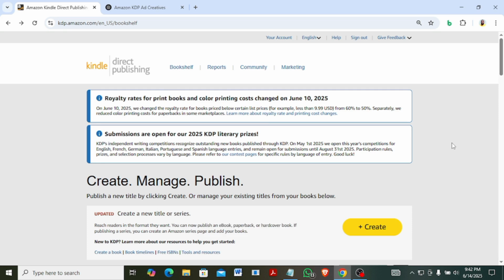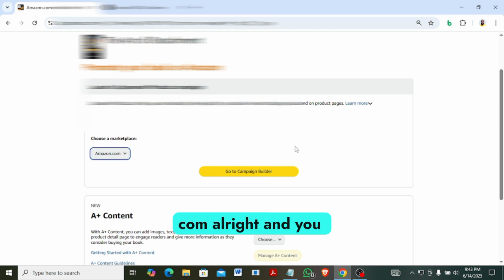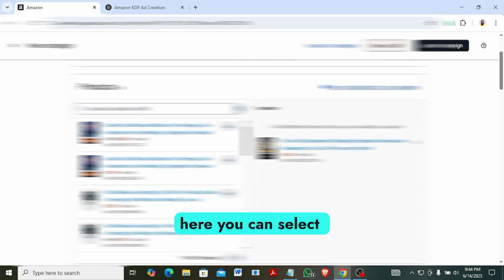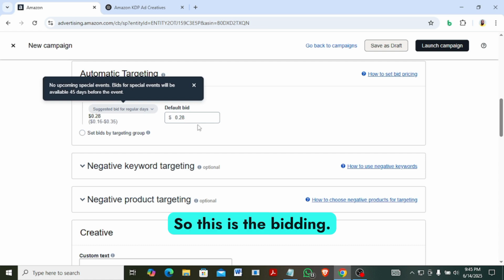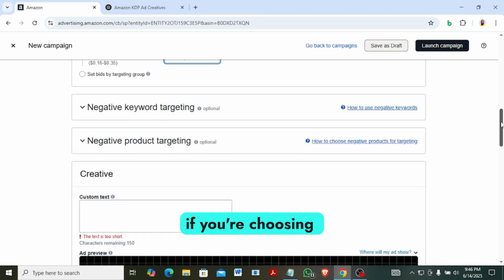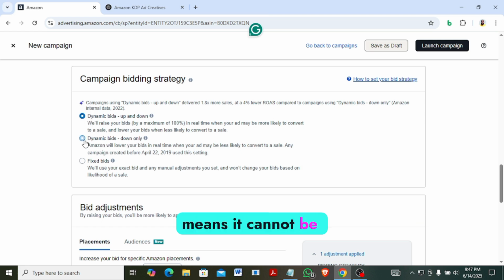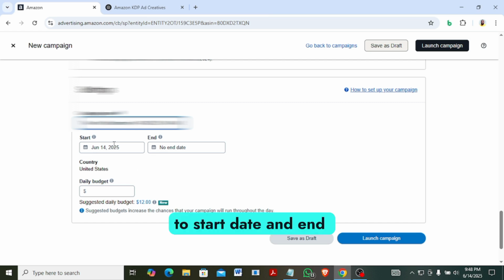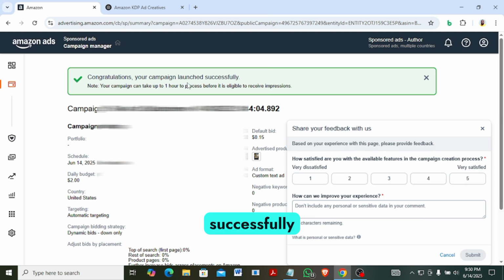How to Run Automatic Amazon Ads | Step-by-Step Guide for Beginners (2025)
Want to boost your Amazon sales with minimal effort? In this video, I’ll walk you through exactly how to run automatic Amazon ads the right way. Whether you're a beginner or looking to optimize your Amazon advertising strategy, this step-by-step tutorial will help you get started with Amazon PPC automatic campaigns and start driving traffic to your products.

In this video you’ll learn:

✅What are Amazon automatic ads?

✅How to set up an Amazon automatic ad campaign

✅Best practices for Amazon PPC automatic targeting

 If you have any questions, feel free to drop them in the comments — I reply to every comment!